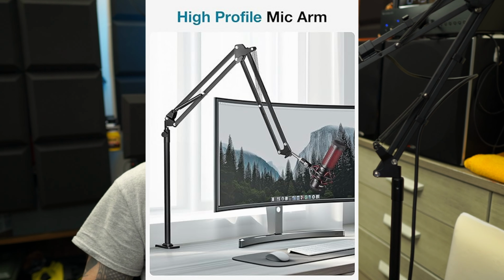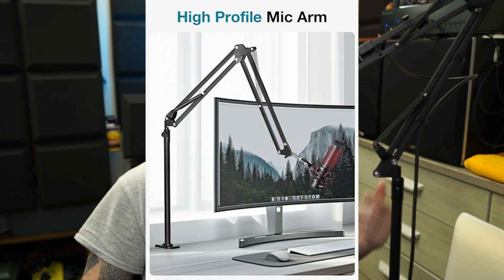The Best inexpensive Boom Arm Kit So far | MU-HP025 by innogear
A Real Honest review of the InnoGear Boom Arm kit, The inno gear MU-HP025 comes with a 14 inch extension and other goodies too. InnoGear Microphone Stand Kit with high profile extension. innogear MUHP025, innogear MU-HP025 high rise boom arm kit, the value for the money here is unreal. when you look at the price, This Thing is Awesome for 20 or 30 dollar price point.. thanks for making a awesome affordable boom arm kit innogear, danny lightning audio, danny lightning review - Get One Here, I truly think you will love it

Join The Danny Lightning Audio Tech Channels Membership To help out and Get A Few Fun Perks too! memberships starts at just a couple of bucks.